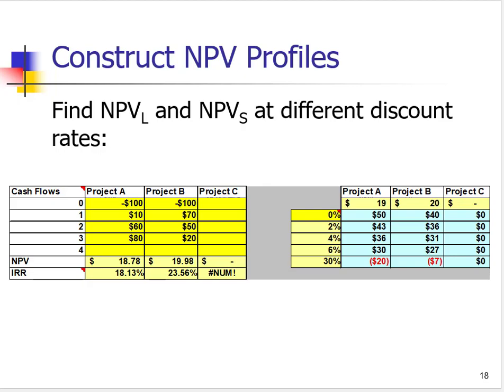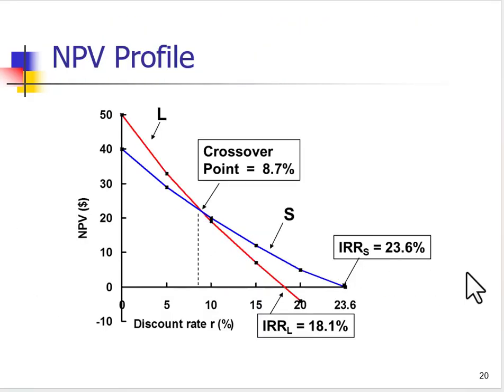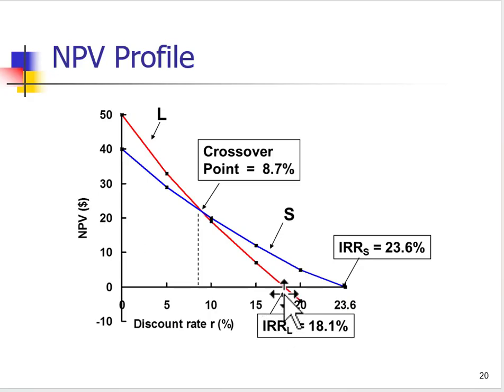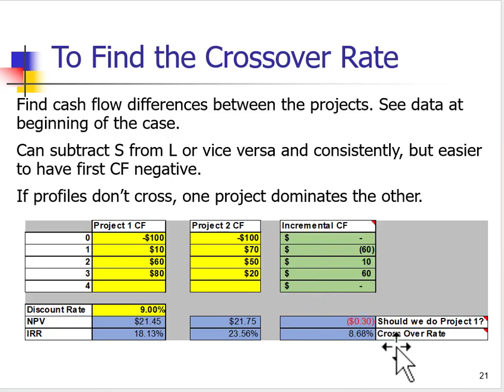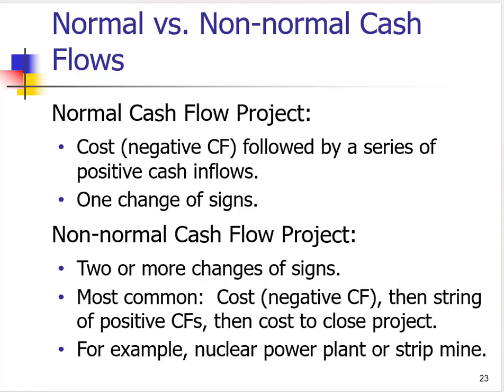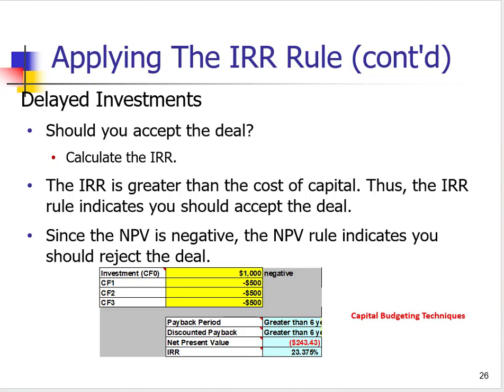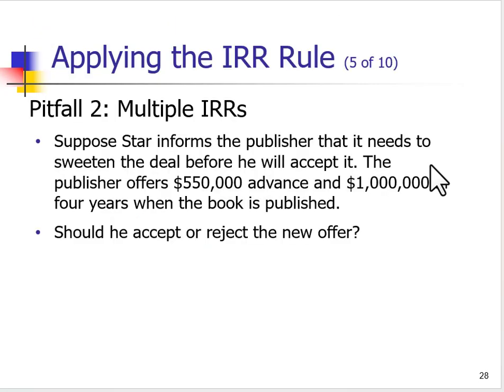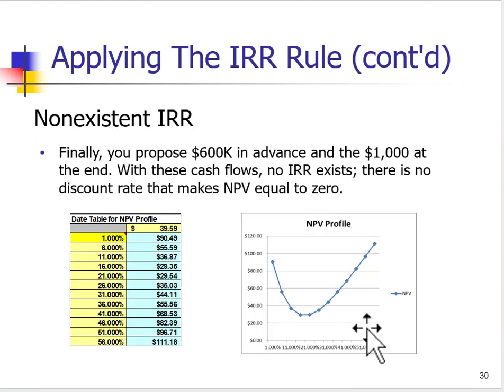C12 Capital Budegeting Techniques PT2